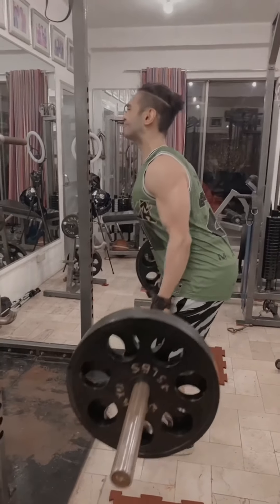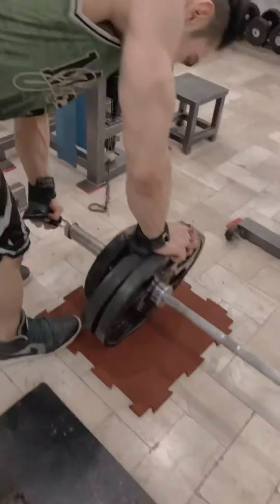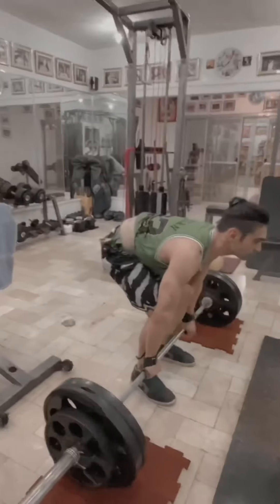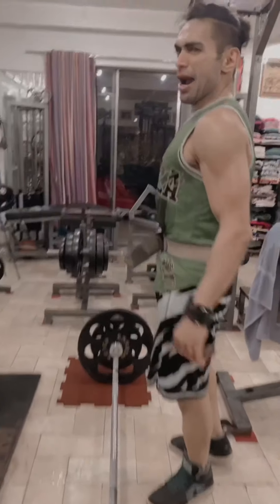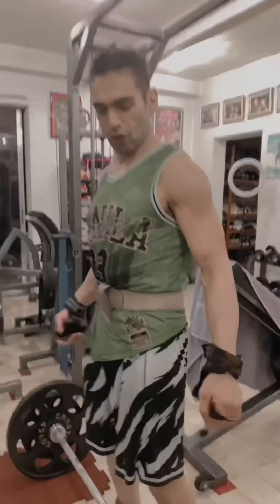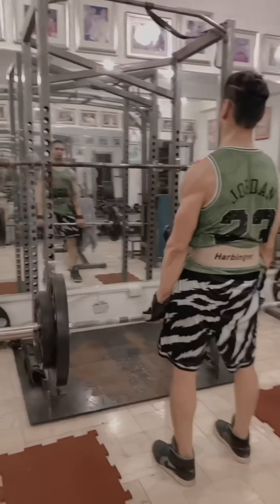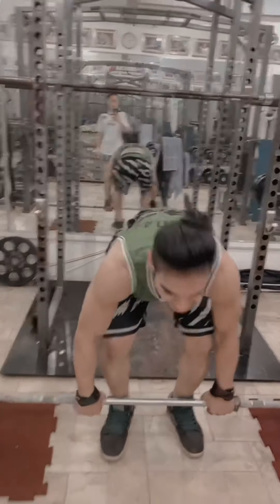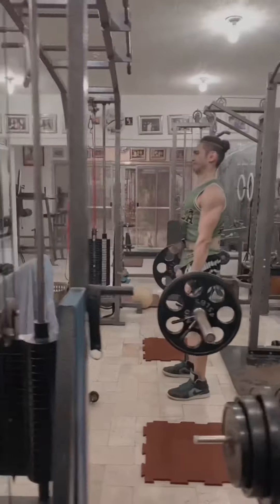Deadlift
Python Nutrition isoclear take good care of your body gluththionecollagen SlimBean takegood care of your liver and get whiter skin 🙂 available at Muscle Cloud Philippines look
For Bernard Peros Oribiada 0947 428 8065 Order online
Contactless transactions 💯

Purchase products, order food , get services, pay utilities and buy using

Order online
Contactless transactions 💯 use the app lyka